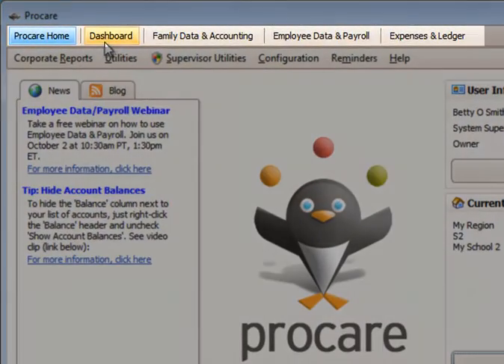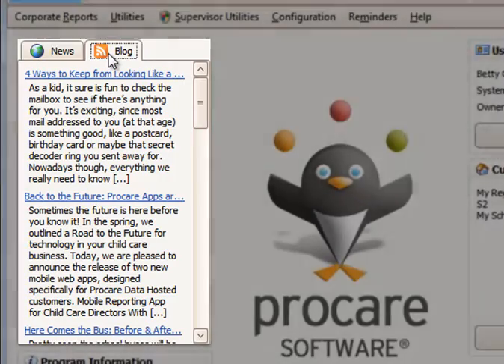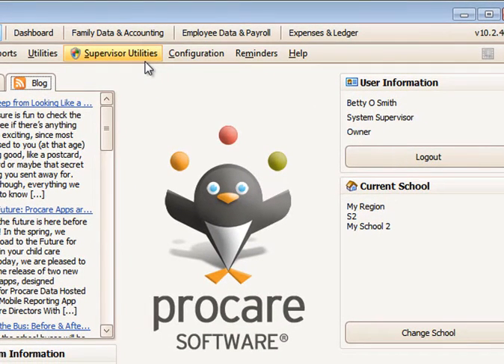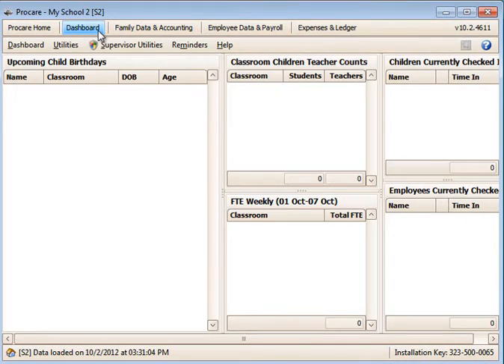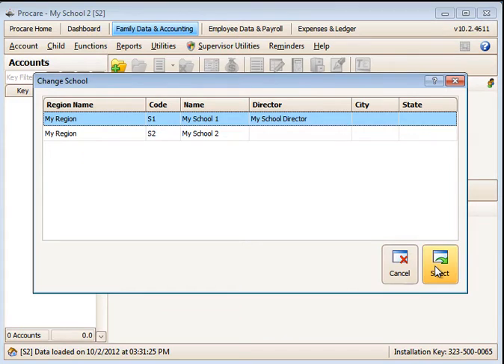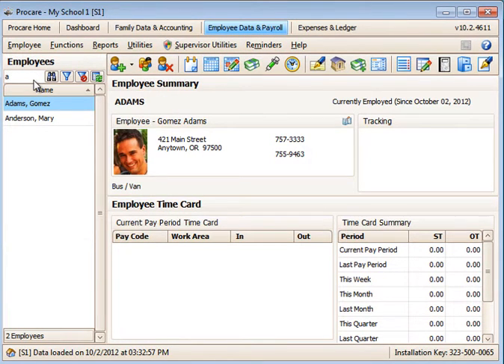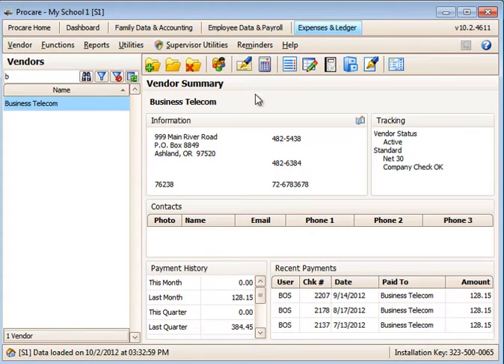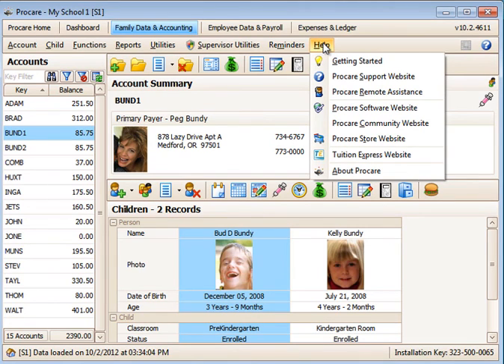Getting Around Procare